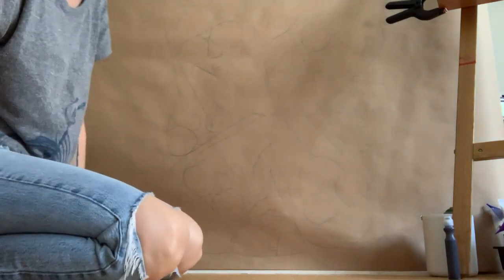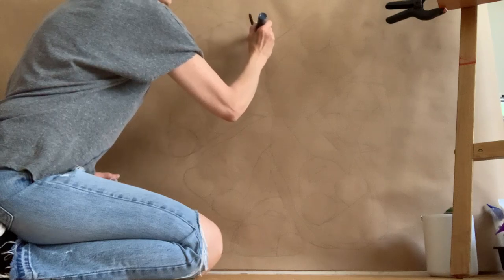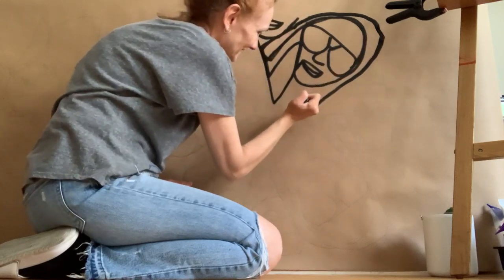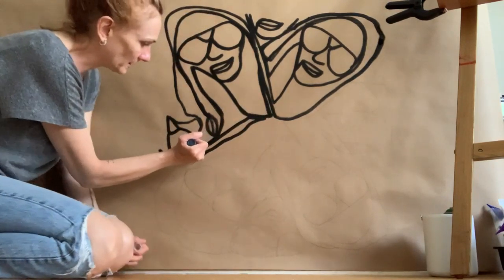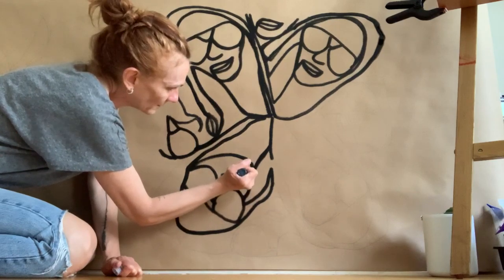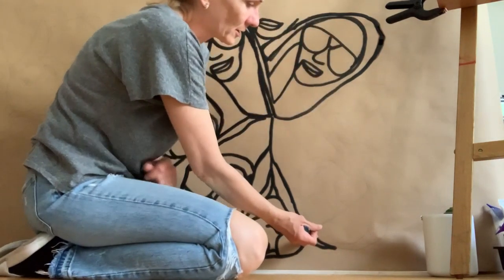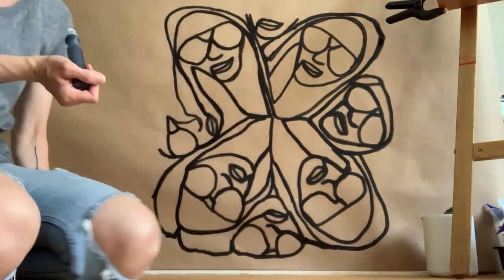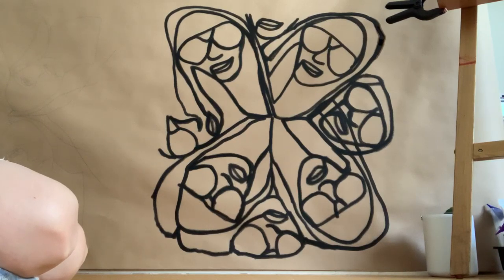Free Admission Videography and Murals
Going BIG with my continuous line drawings and sharing that with you.